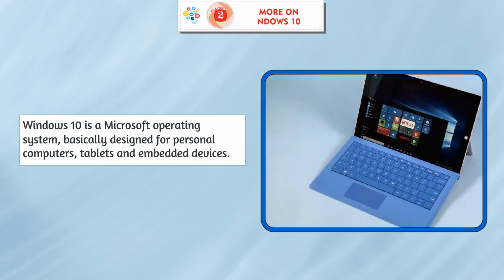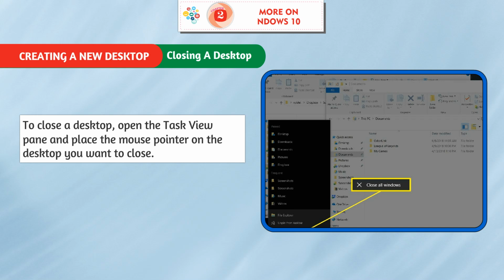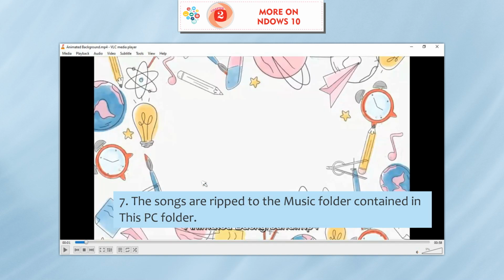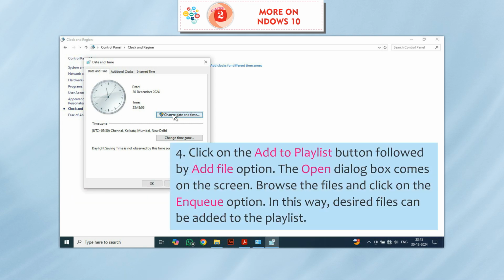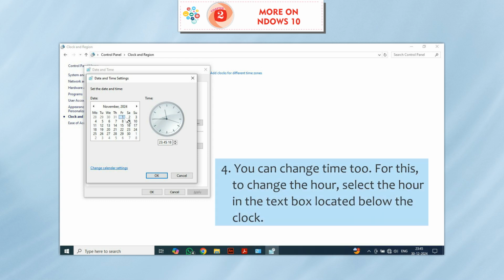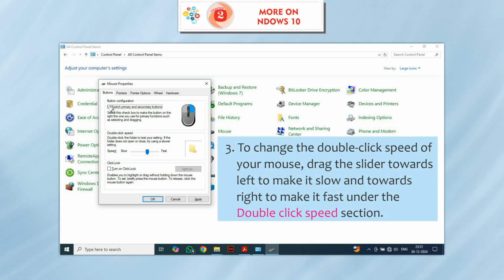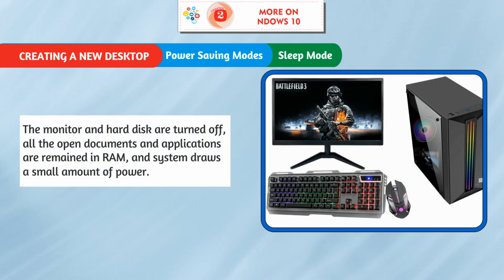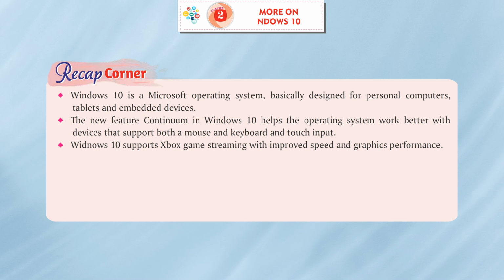Ch 2 | Gems Educational | Computer | Class 6 | More on Windows | For children